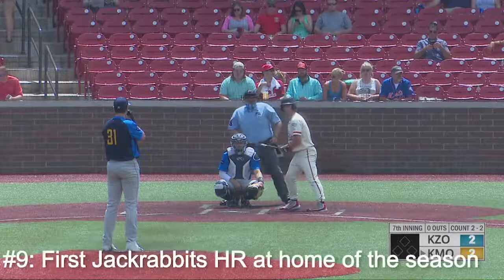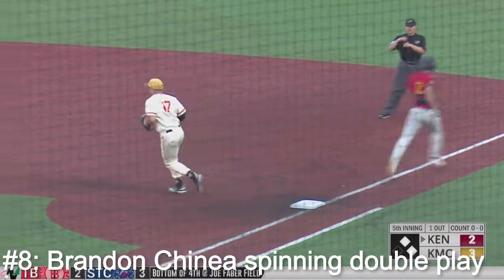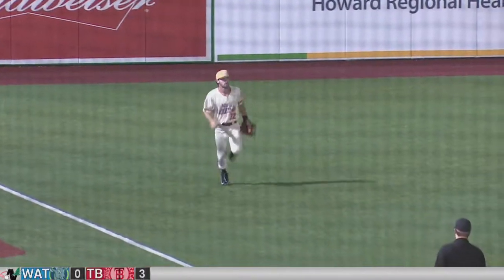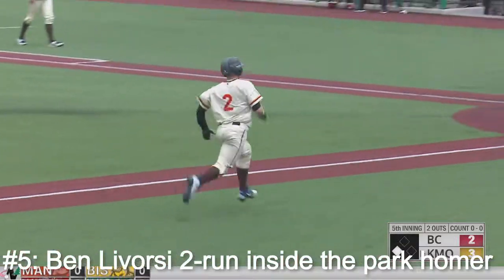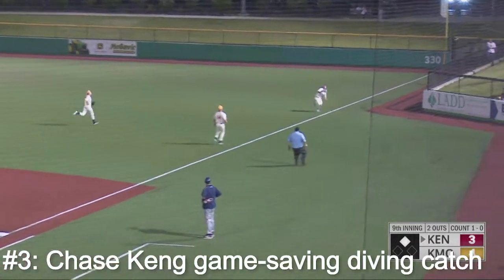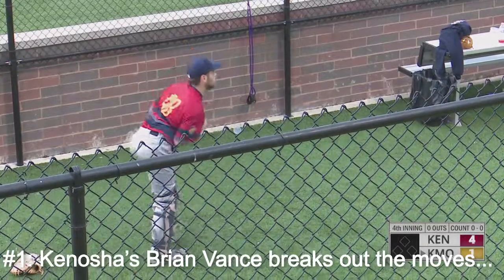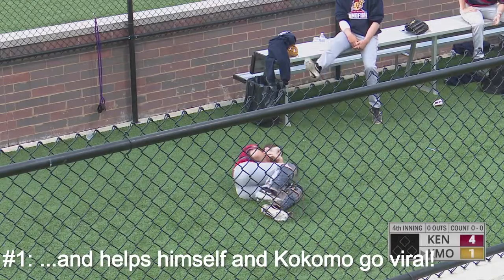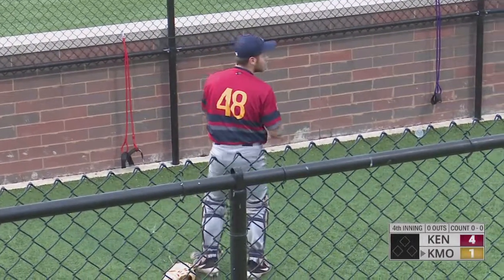Kokomo Jackrabbits 2019 - Top Ten Plays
The top ten plays 2019 Kokomo Jackrabbits season, their first in the Northwoods League